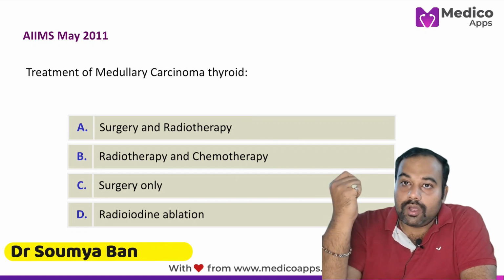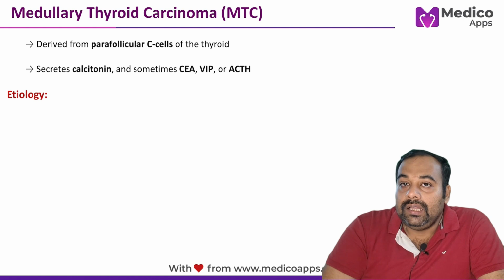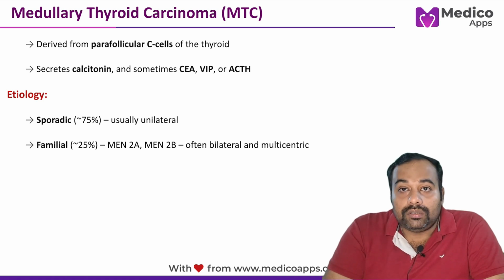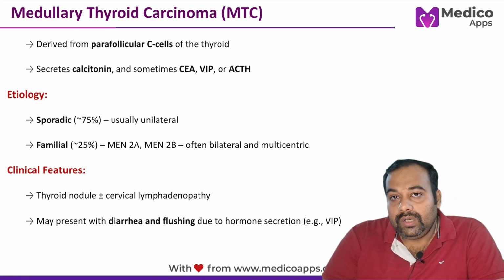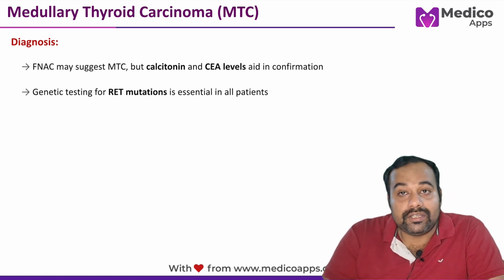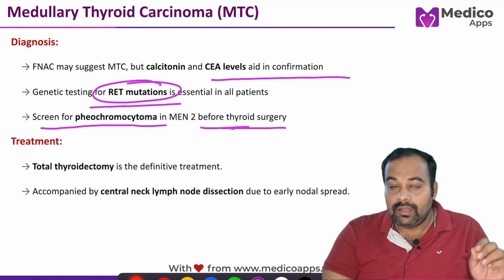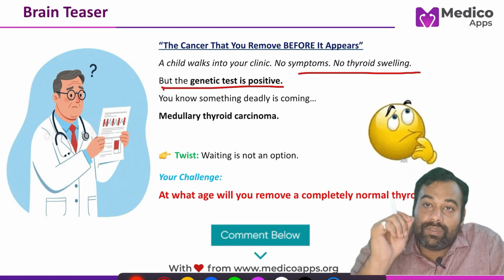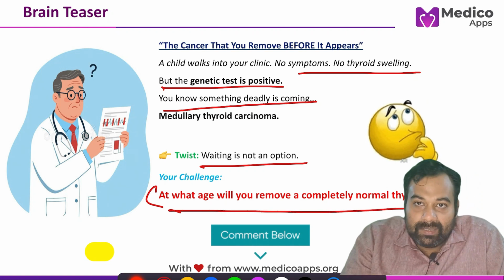🚨Surgery Only?99% Get This Wrong! 🔪Medullary Thyroid Carcinoma | AIIMS PYQ 2011 | Dr.Soumya Banerjee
Have questions? Drop them in the comments! 👇
🔥 Medullary Thyroid Carcinoma (MTC) — Complete High-Yield Revision
👨‍⚕️ By Dr. Soumya Banerjee | Medico Apps

In this video, we cover everything you MUST know about MTC for your
surgical exams — AIIMS, NEET PG, INI-CET & more!

✅ What are Parafollicular C-Cells?
✅ Calcitonin, CEA, VIP, ACTH secretion
✅ Sporadic vs Familial (MEN 2A & MEN 2B)
✅ Clinical features & tumor markers
✅ Diagnosis — FNAC, RET mutations & pheochromocytoma screening
✅ Definitive Treatment — Total Thyroidectomy + Neck Dissection
✅ AIIMS May 2011 PYQ solved!

🧠 BRAIN TEASER at the end of the video — Answer correctly
in the COMMENTS within 24 hours to WIN a SURPRISE GIFT! 🎁